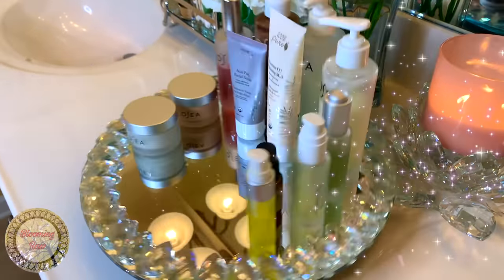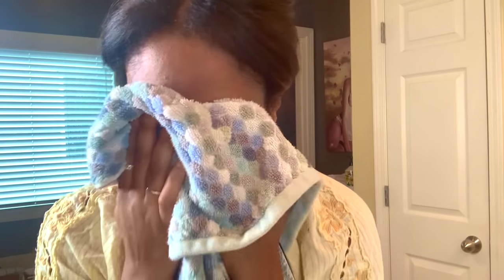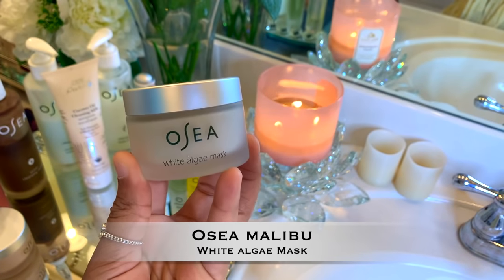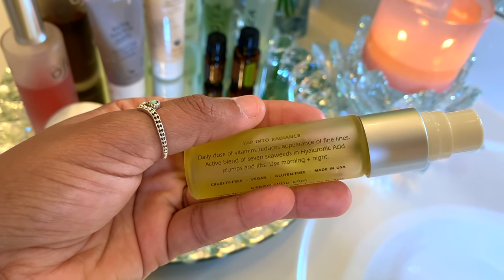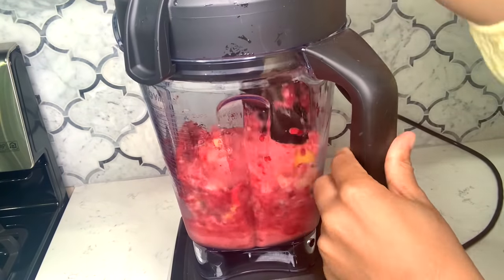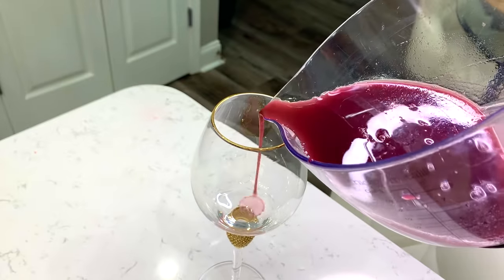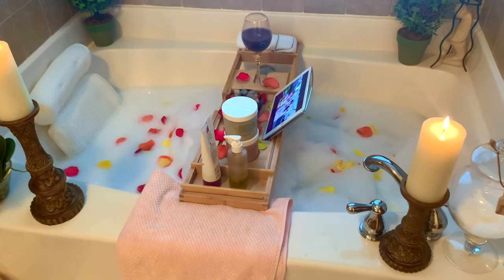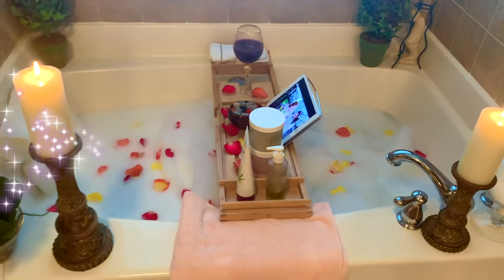Morning Skin Care Routine + At Home Self Care (Pamper) Day 2021 | Raw Vegan ✿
Hi, beautiful ♡ I’ve missed you! I’m back with another video for you guys. Today’s video is a bit different. I going to be sharing with you my go-to morning skin and pamper routine featuring all of my favorite vegan and cruelty free brands (OSEA Malibu & 100% Pure).

(raw + vegan grocery options available!)

🍊 Get the BEST Vegan, Clean, Cruelty-free Beauty Box when you join Kinder Beauty for just $10 the first month! (up to $165 worth of vegan products in each box!)

🍇 Visit the Blooming Raw store to shop all my favorite vegan products (beauty, books, appliances, supplements, superfoods and MORE!)

VEGAN, CRUELTY FREE + NON-TOXIC BEAUTY!
☆ OSEA Malibu
↠  PRODUCTS MENTIONED IN THIS VID!
OSEA:
▹Ocean Cleasing Mudd
▹Best Sellers Collection! (includes ocean cleanser, hyaluronic sea serum, salts of the earth body scrub + undaria algae body oil).

100% PURE:
▹Acai Pulp Facial Scrub
↠ OTHER PRODUCTS I LOVE!

✿ "Ikson - Present" is free to use on social media. Any doubt, please contact with Ikson.

Transition Credit:
✿ CailinsEditingHacks